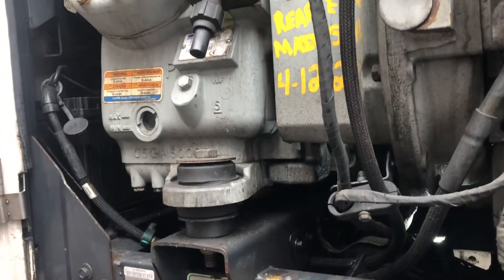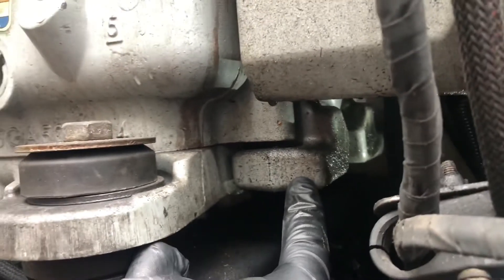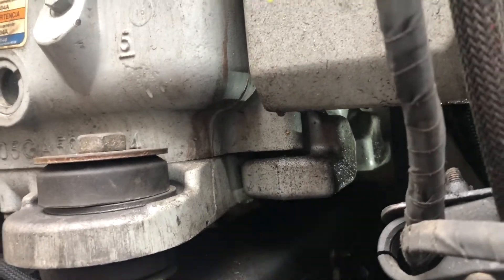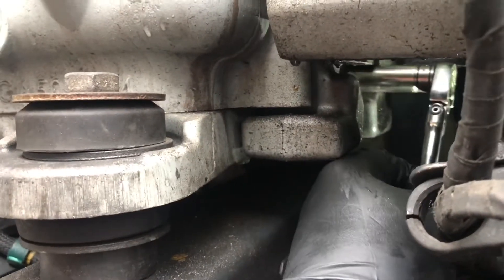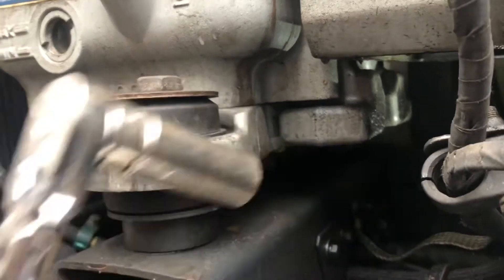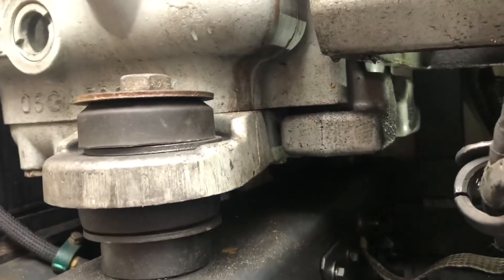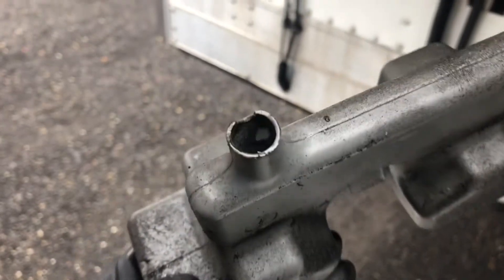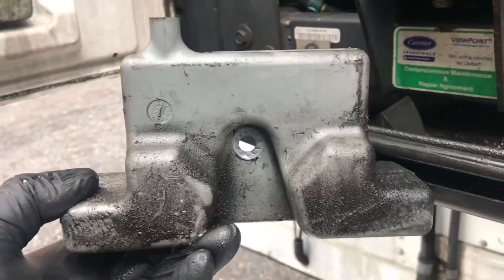Carrier Compressor oil leak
Carrier￼ Transicold Reefer unit compressor oil leak￼. O5G twin port style compressor. On X4 7300 or 7500 APX units. Also 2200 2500 X2 advanced micro units. OIL SHOULD BE ADDED BY TECHNICIAN ONLY.